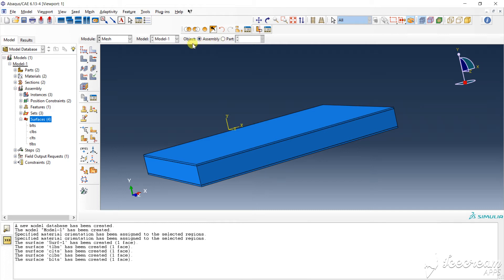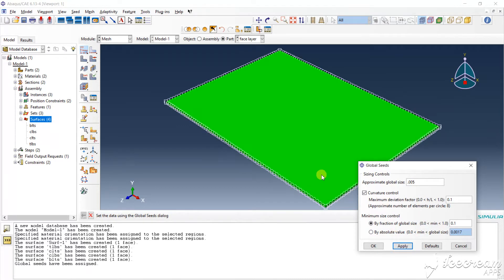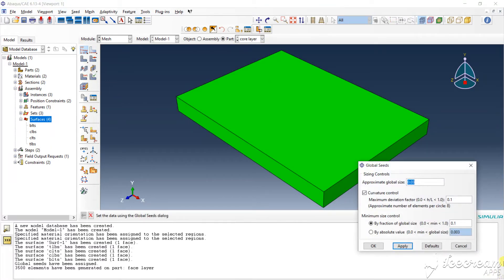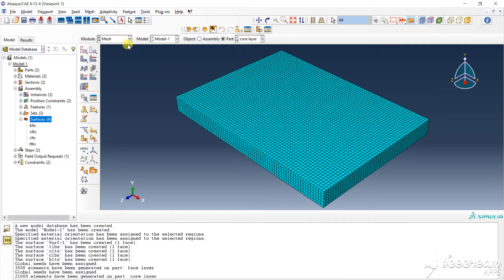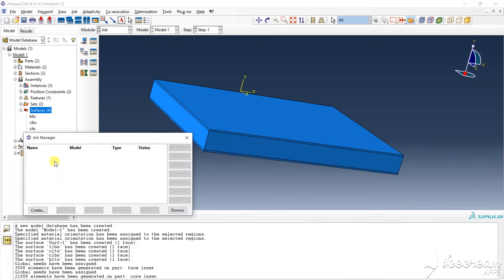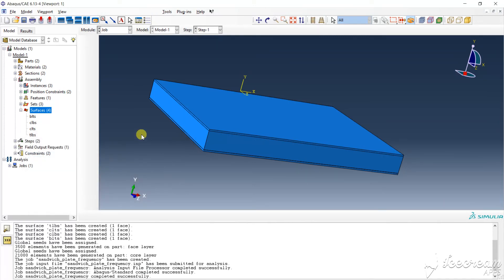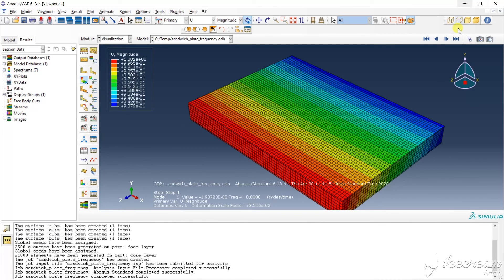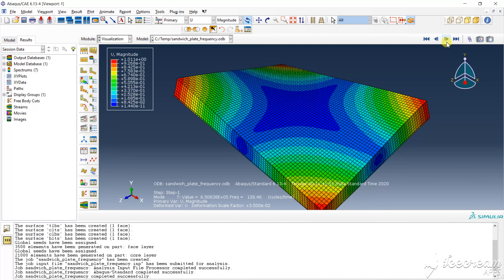Modal Analysis (Frequency and Mode Shape) of Sandwich Composite Plate in ABAQUS : Part 4/5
Free Vibration of sandwich plate: Part 4